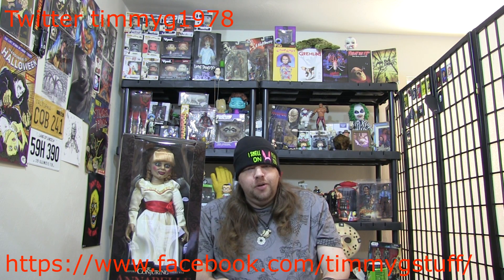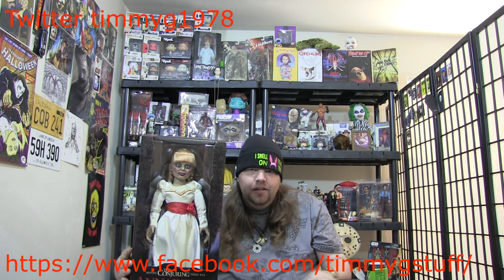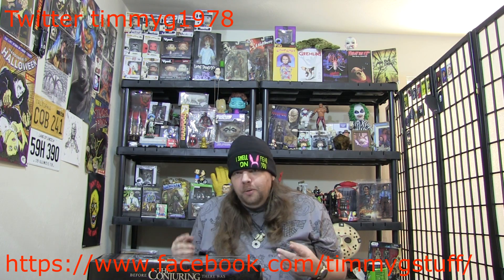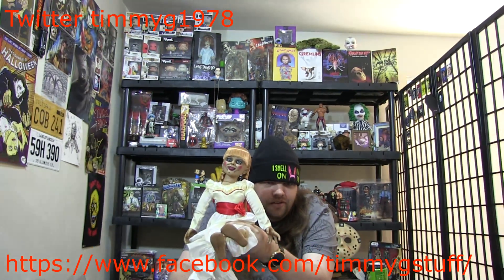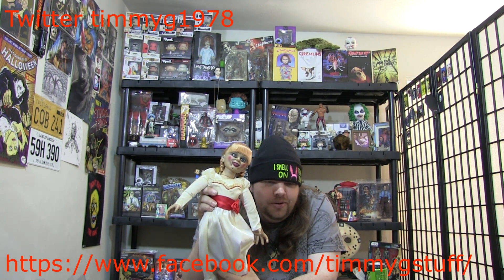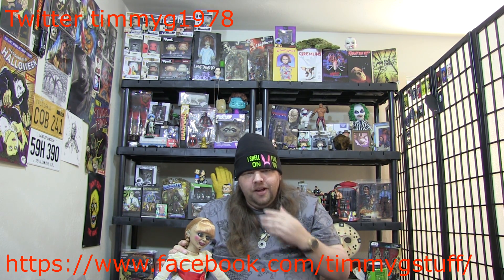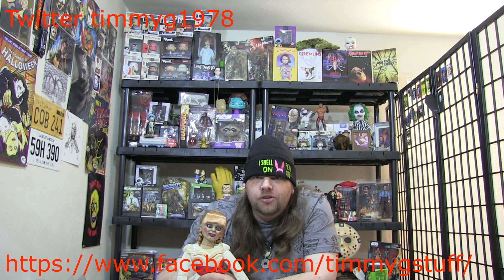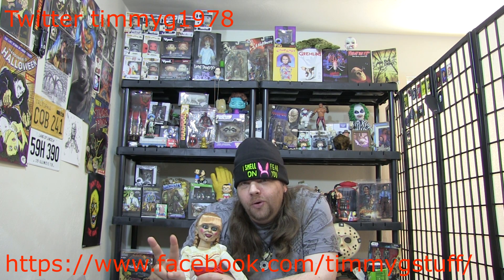Unboxing 18 inch Annabelle from Mezco Toys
So we let her live inside the doll...